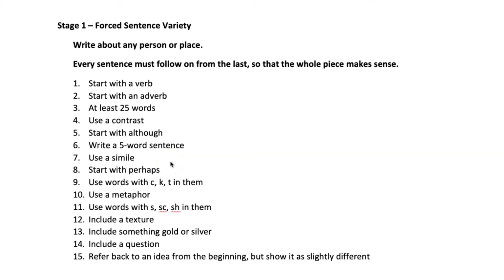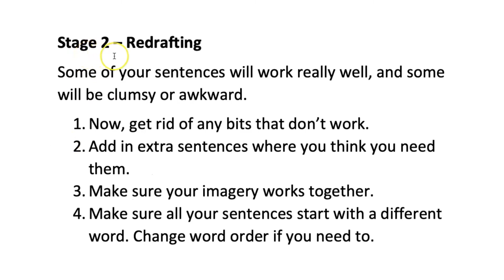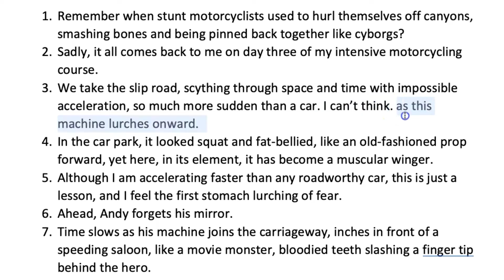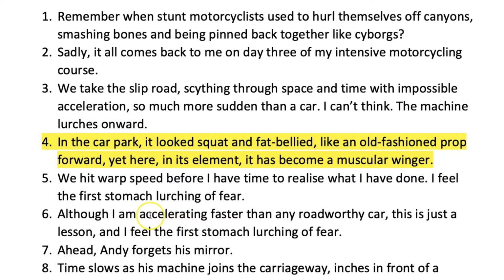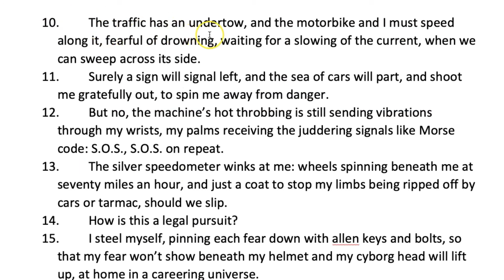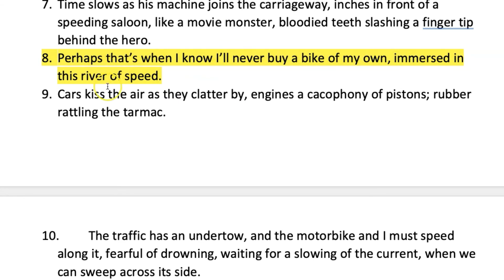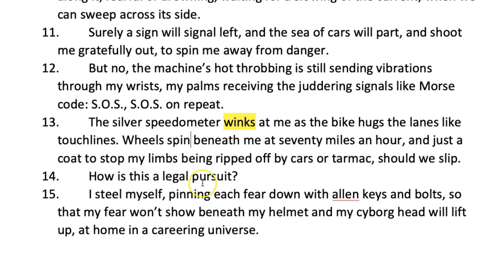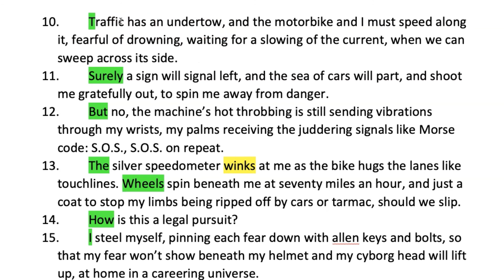How do You Write a Grade 9 Description? (Mr Salles)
0:00 How to IMPROVE description
2:10 Read the description
4:30 How to EDIT
5:30 How to CONTROL IMAGERY
7:00 Start each sentence with a new word
8:10 How to link IMAGERY
8:40 Allusions
9:30 Soundscape
11:40 Personification
13:05 Circular Structure
13:35 How to start sentences
14:50 The Methods Explained